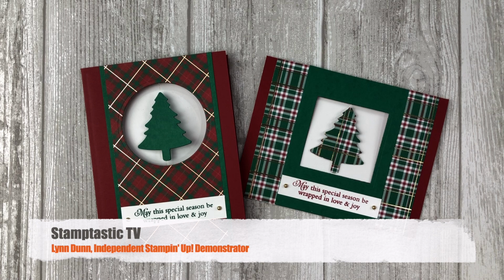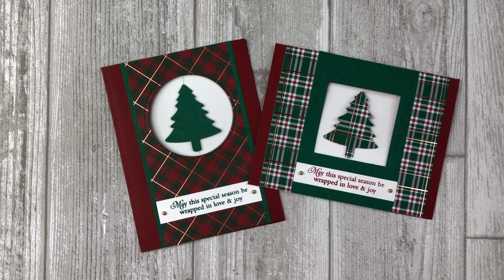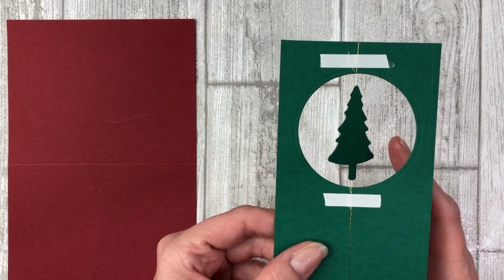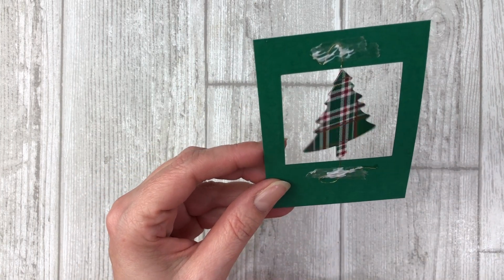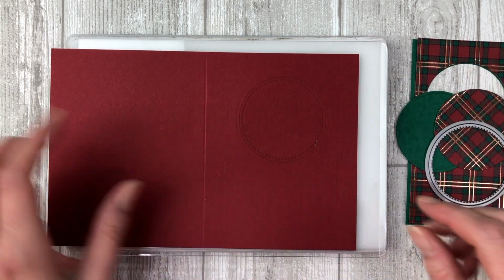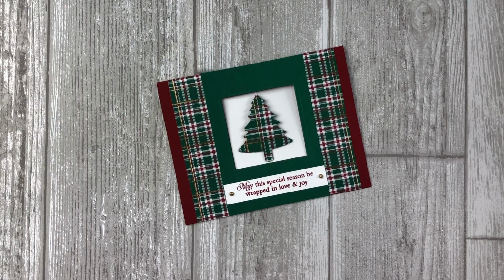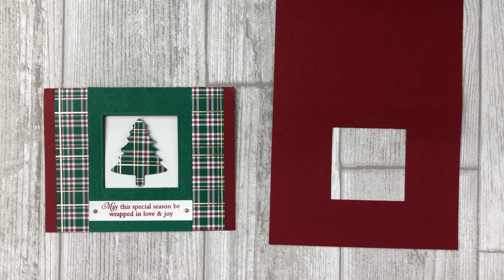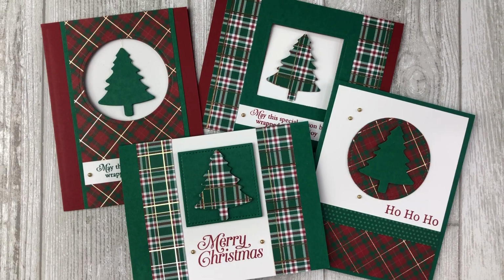Christmas Spinner Card Ideas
Today I have a few more Christmas tree card ideas to share featuring the Wrapped In Plaid Suite. Now these are not just any Christmas Tree cards…these are window cards with a Christmas tree that spins!

In this card making tutorial, I will feature two different Christmas Spinner Card ideas. I will share a few tips with you as well as two different ways you can create the spinner cards. Plus I will share two additional card ideas that you can make with the leftover scraps from creating the spinner cards.

The cards in this video feature products from the Wrapped In Plaid (Stampin Up) suite.  However, keep in mind that you can use this pop up card technique with just about any shapes.

By the end of this video you will have 4 different Christmas card ideas and some tips for creating spinner cards.

Download a FREE printable tutorial featuring the projects from the video

For hundreds of FREE simple craft ideas, visit my

Learn more about my card making clubs, including a special Christmas Card Making Club,

Get in on the fun with your very own starter kit!

Live in the U.S.A? Shop my Stampin' Up store for the products featured in this video as well as other fun papercrafting and card making supplies